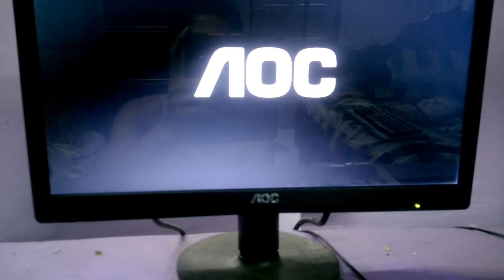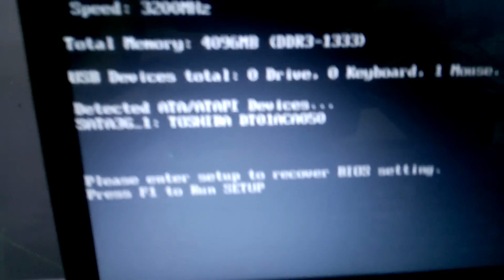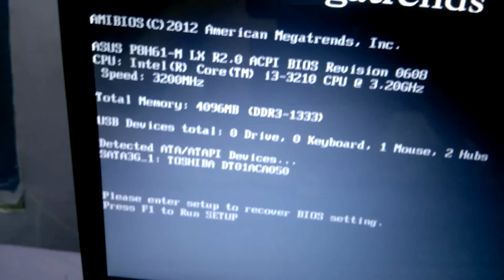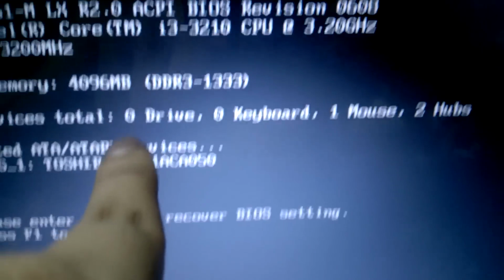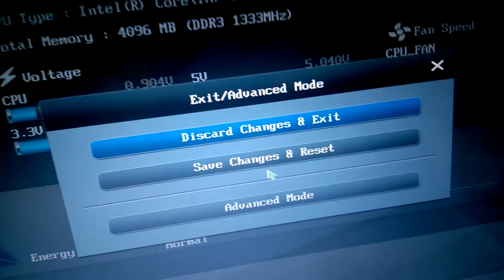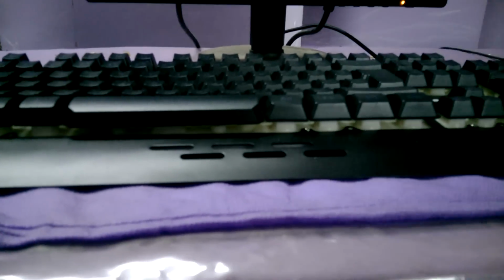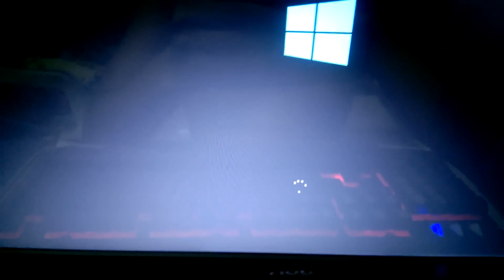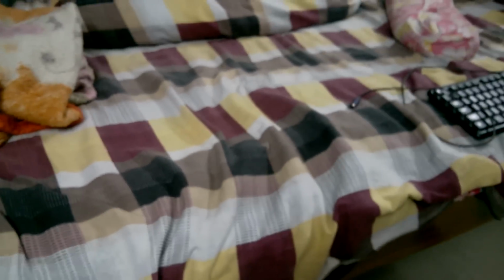How to fix american megatrends errOr at boot (American Megatrends Inc versão 1.08)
So , welcome friends  today I show you that how you can recover the american megatrends  screen error...

actually this screen appear only if your PC has major problem

SOLUTION :   1)  first cause of this problem is you usb , ps2 or any other port is broken.. that's why this screen came in my case my ps2 port is broken that's why keyboard is not detected

so, after replacing the keyboard the problem is gone..

2) if solution 1 is not working for you then try .it

just change your PC RAM stick ..

I am sure 100% that changing ram is kick out the problem..

Purchase Desktop RAMs from Amazon from this

Purchase Computer Hard Drive from Amazon from this

Purchase CMOS battery from Amazon from this

Purchase CPU case from Amazon from this

goooood byeeeeeeee. :)